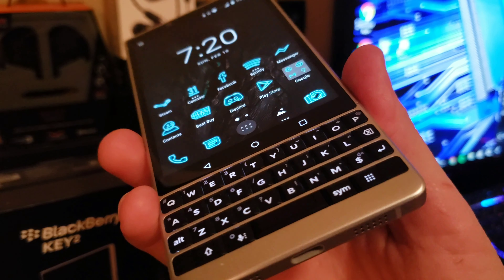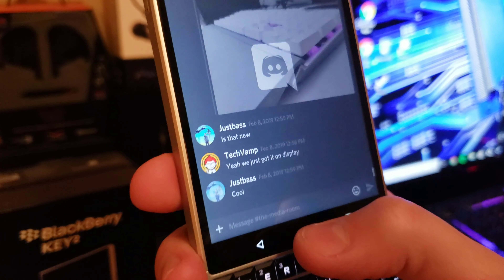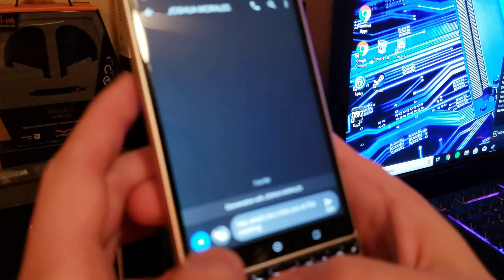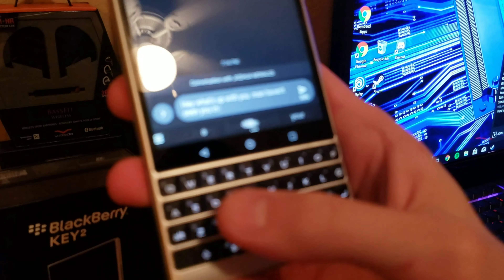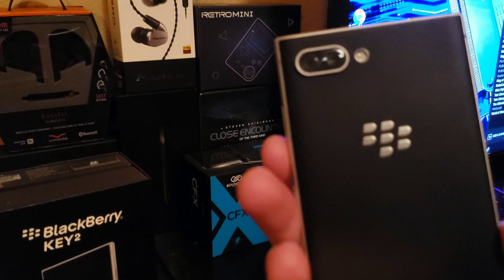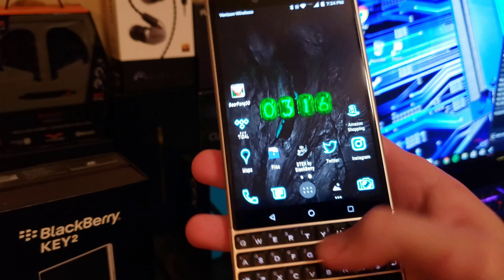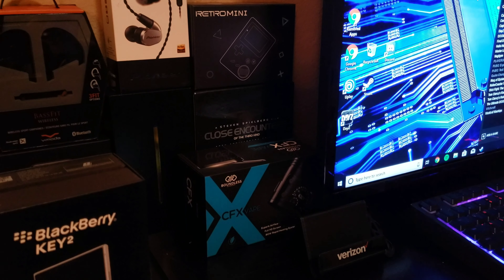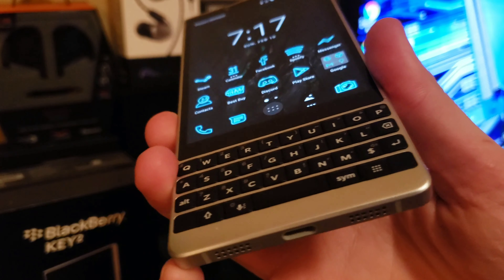Let's talk Blackberry (KEY2)